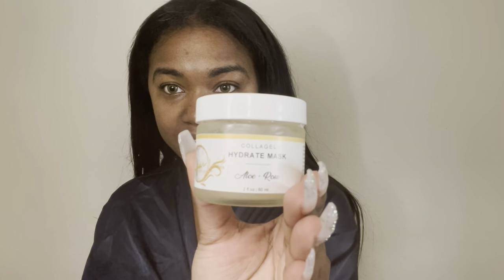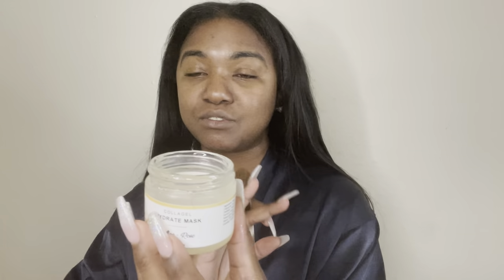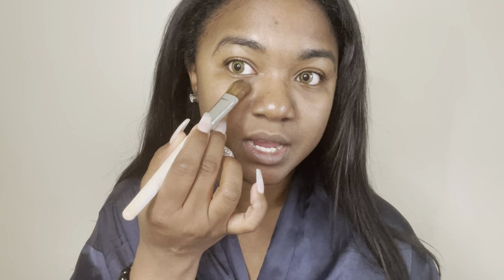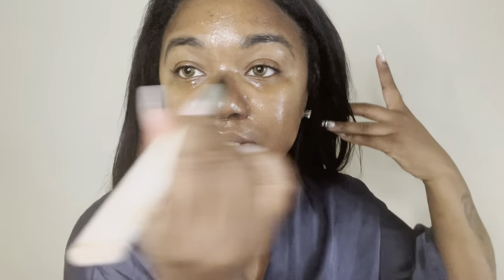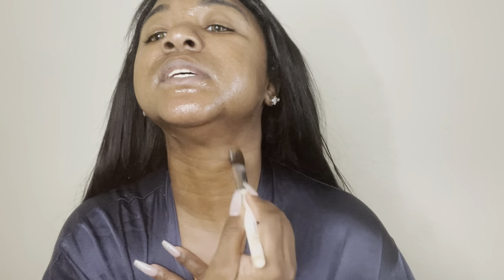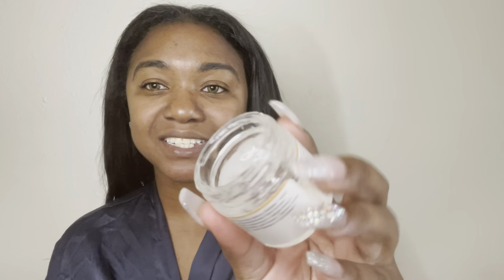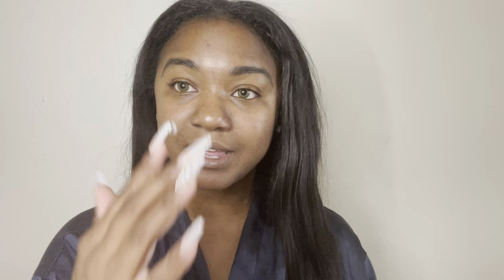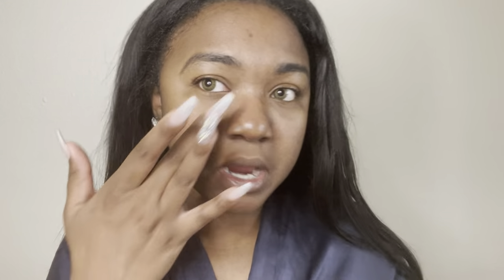Eden Skincare Spotlights Collagel Hydrate Mask Tutorial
Eden Skincare Spotlights

Collagel Hydrate Mask Tutorial

YouTube/I Am Dani Marie

FOLLOW US IG @yemayacosmetics @daniellemarieiam

WEEKLY EPISODES

Shop Yemayacosmetics.net